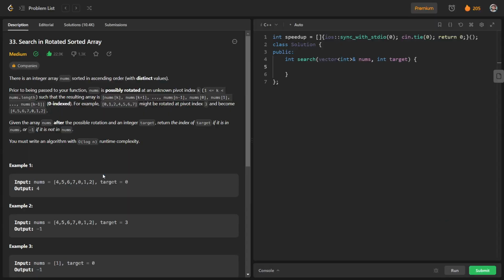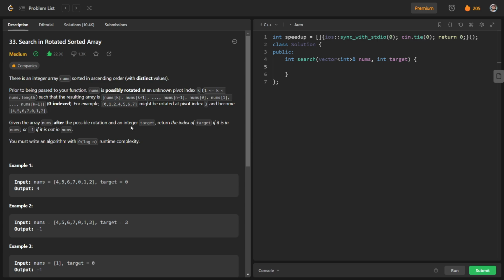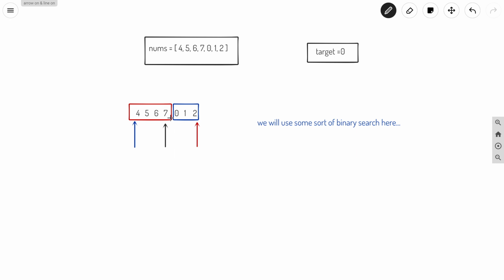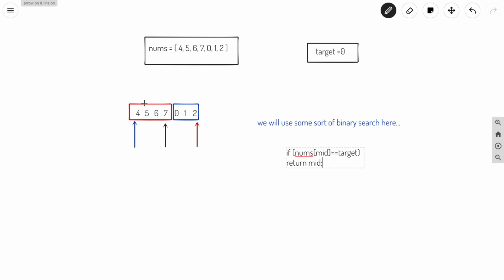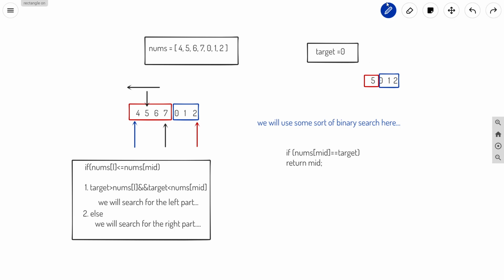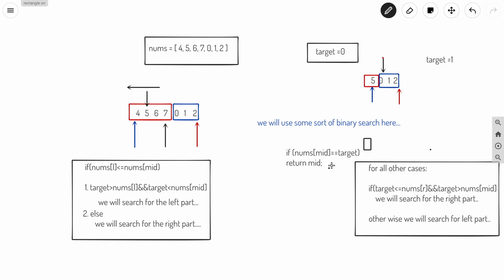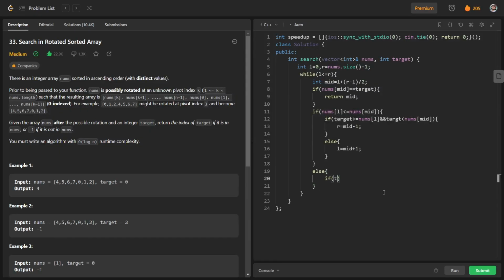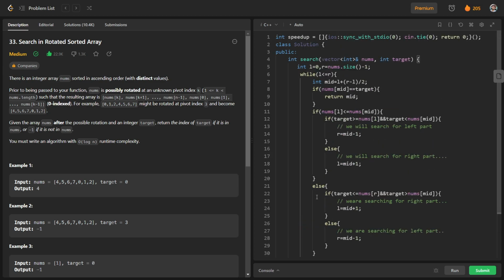Search in Rotated Sorted Array || Leetcode Daily Problem Solution || C++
This is the solution for Daily Problem on Leetcode on 8th Aug 2023.
Playlist Link:
Timecodes
0:00- Introduction
3:06- Approach Discussion
13:00- Code